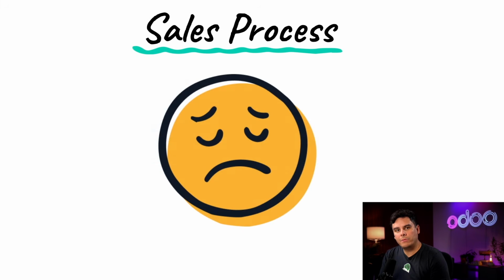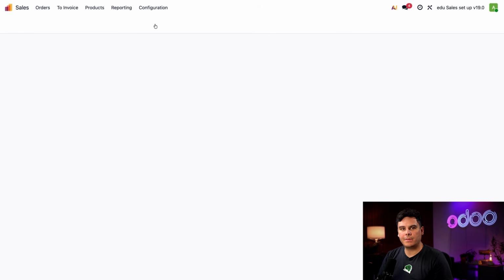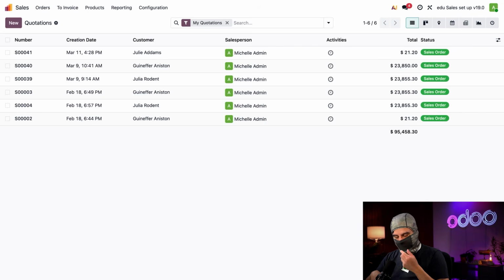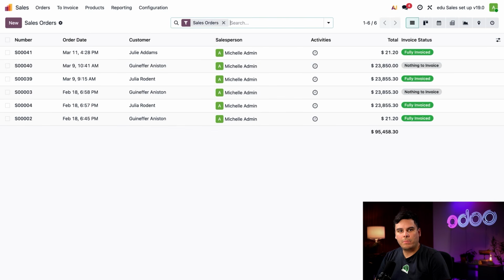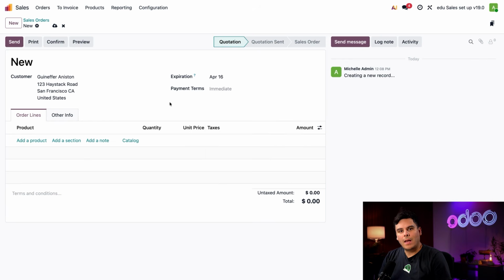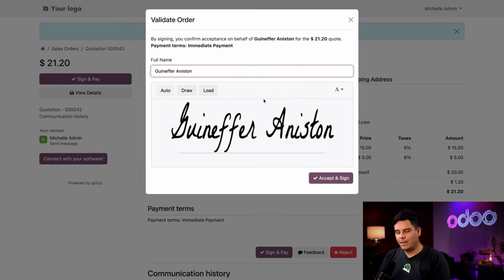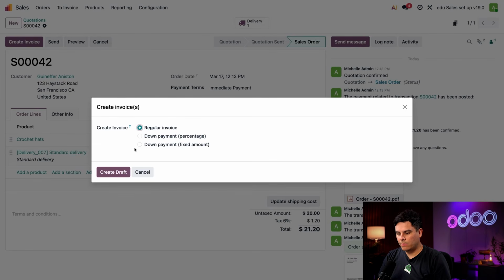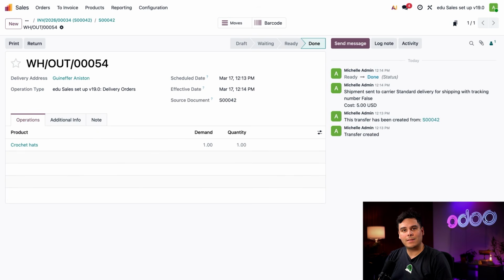Invoicing for what is ordered | Odoo Sales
In this video, learn how to set up your Sales app.

Chapters:
Introduction - 00:00-1:-07
Configuration: Enable Sales Settings - 1:08 - 2: 12
Invoicing what is ordered flow - 2:13 - 6:30
Conclusion - 6:31 - 7:00